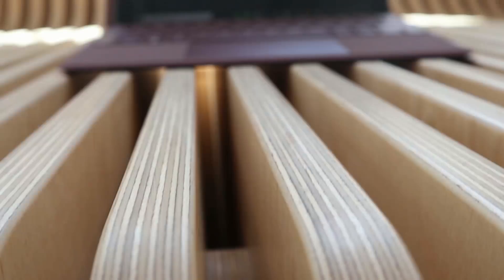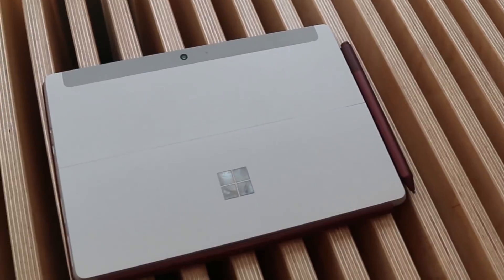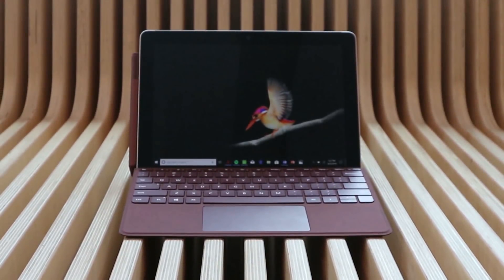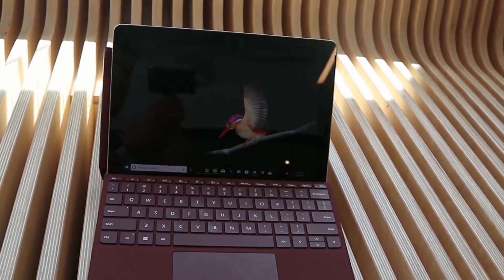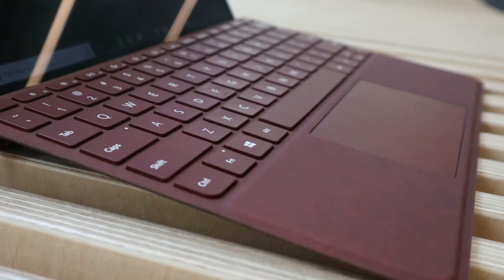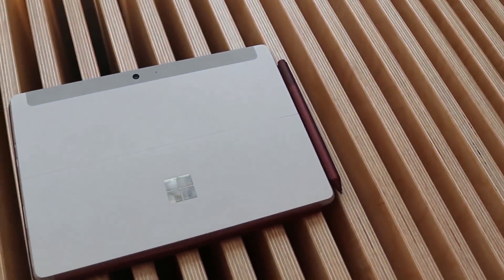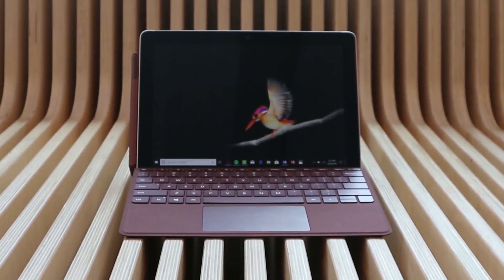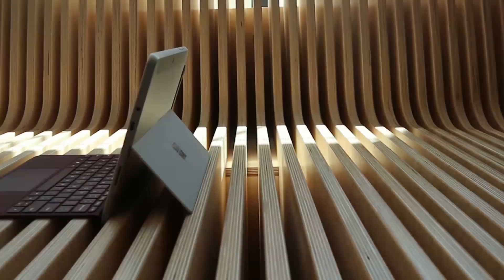Hands On: Microsoft's Surface Go